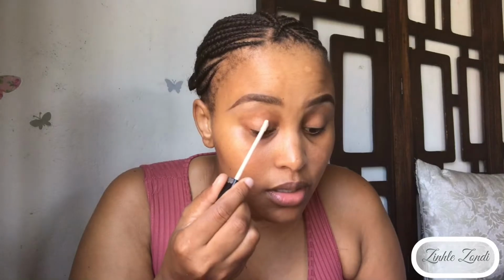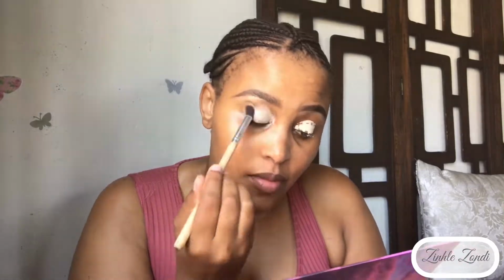VLOG: Overcoming Depression | Get Ready With Me..and more..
Welcome to another VLOG my everythings,

On this vlog i am opening up about how i overcome depression and how i had an anxiety attack. I am talking about all life challenges.

I hope you will enjoy it and i hope you will be able to take away something, that will help you with life challenges.